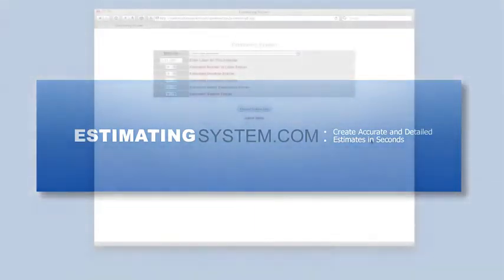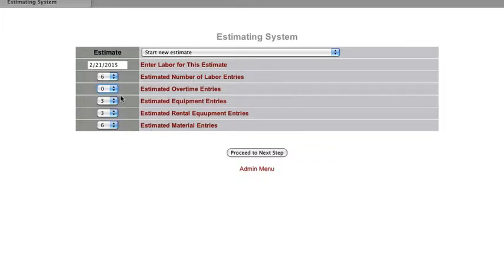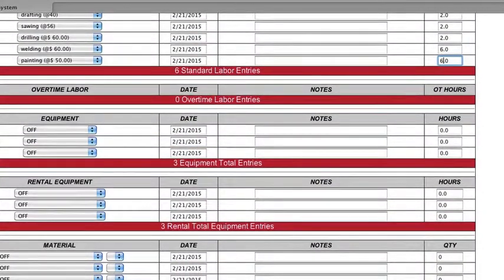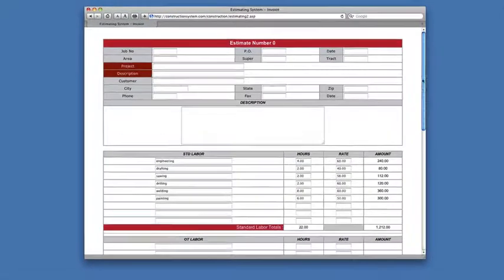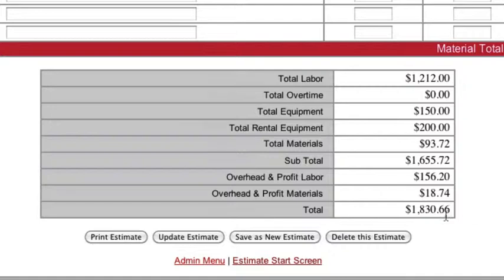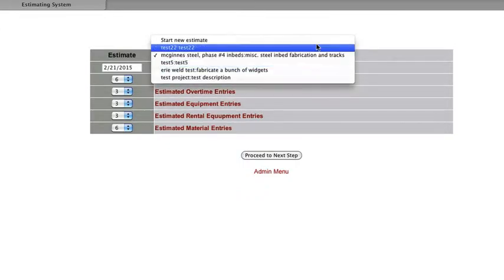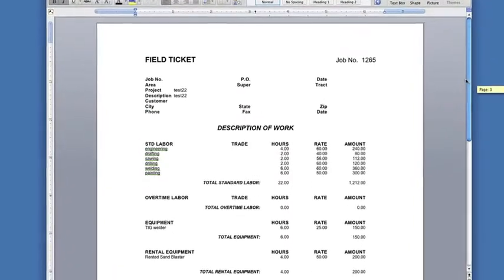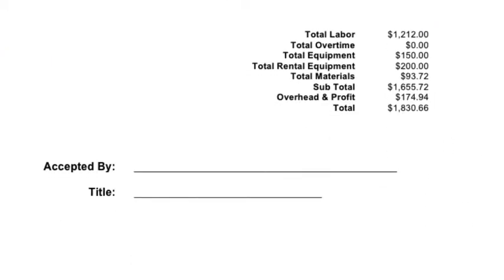Estimating System | Create Detailed Estimates in Minutes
Estimating System creates detailed estimates in minutes by adding line items and assigning hours. The line item are priced making the estimating process easy.